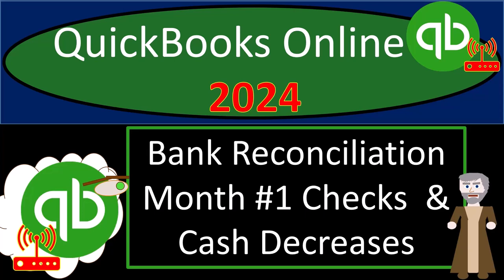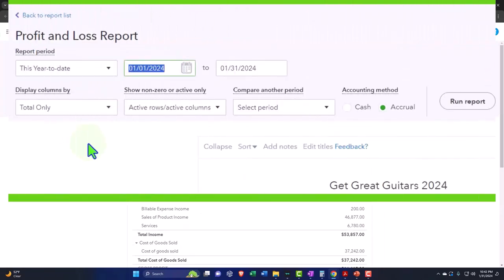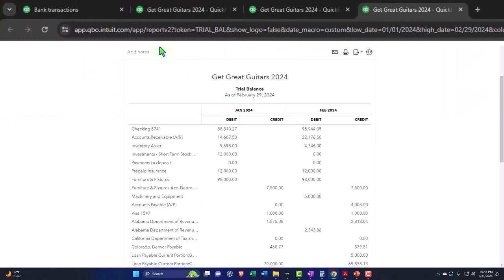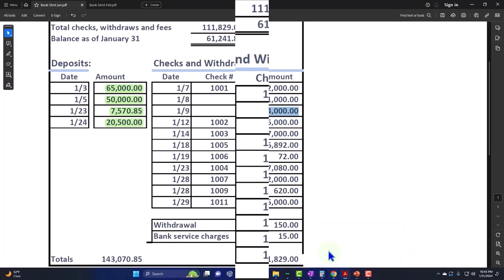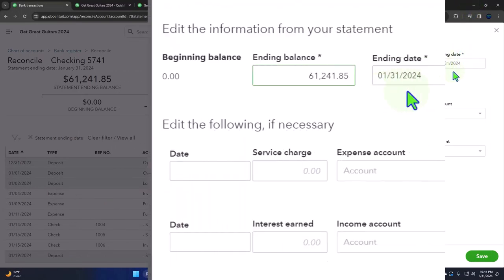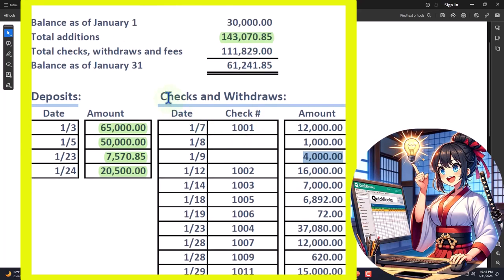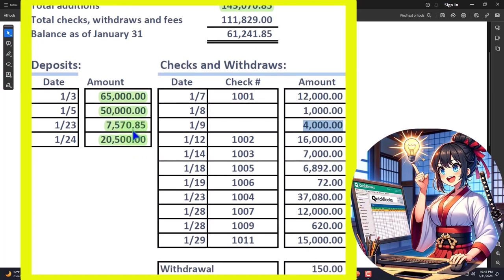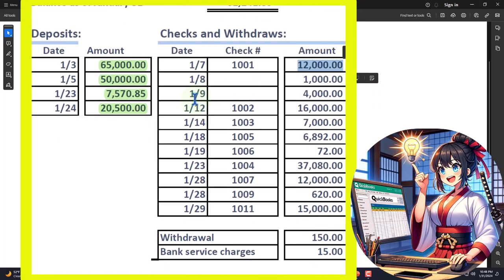Part 1 Bank Reconciliation Month #1 Checks & Cash Decreases QuickBooks Online